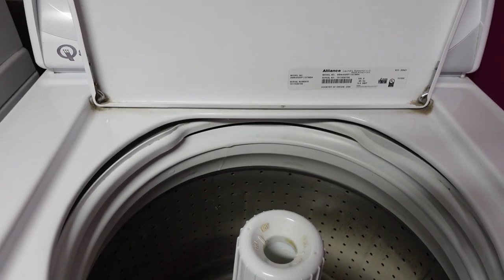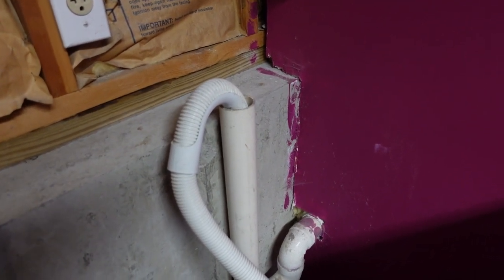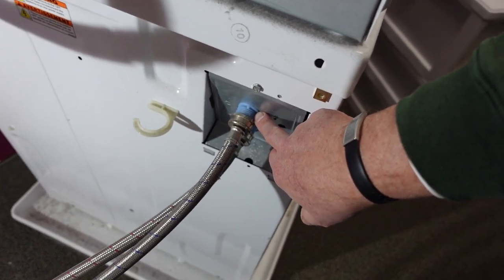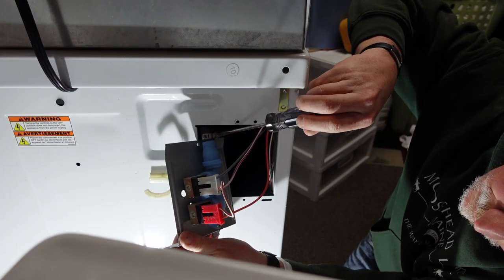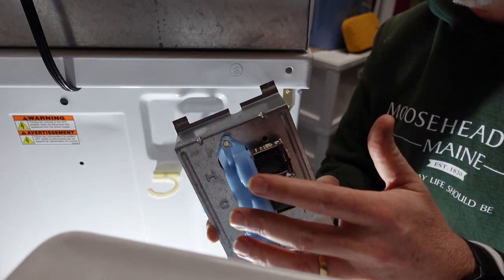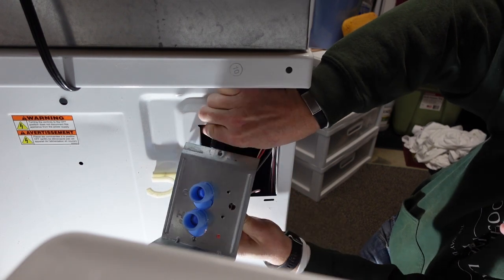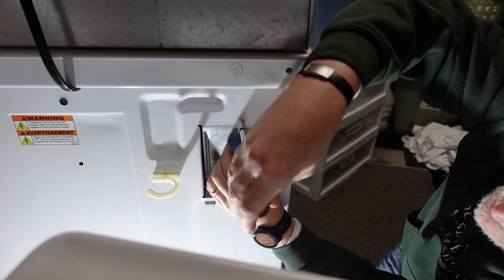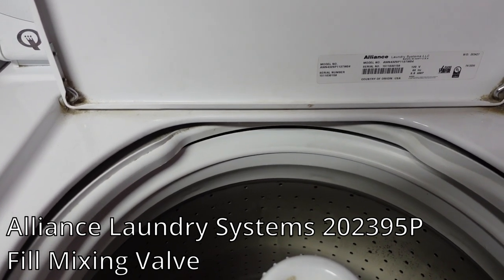SpeedQueen Washer Fill Mixing Valve Replacement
Taking a break from restoring my Triumph TR4. We developed a slow drip into the washer tub which was soaking the clothes after the washing cycle was done. It's easy to diagnose and easy to fix by replacing the Mixing Fill Valve.

This video may also work for many other washing machines with similar connections.

Tools:
Flathead screwdriver (optional)
1/4" nut driver
5/16" nut driver

Part:
Alliance Mixing Fill Valve 202395P

00:00 - Leaky, leaky
00:39 - Being Safe
01:03 - Removing the Drain
01:22 - A Surprise!
01:41 - Removing/Inspecting SupplyHoses
02:32 - Removing the Valve Mounting Plate
03:41 - Disconnecting the Valve from Washer
04:49 - Removing Valve from Mounting Plate
05:19 - Mounting New Valve
06:50 - Installing the Valve and Mounting Plate
07:48 - Reconnect Supply and Check for Leaks
07:54 - Whoops
08:30 - Final Leakage Test